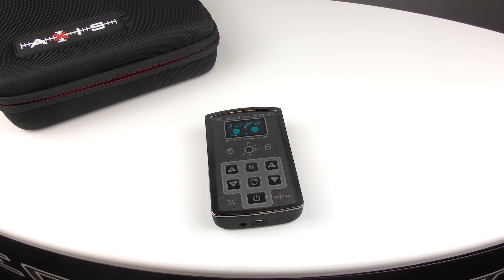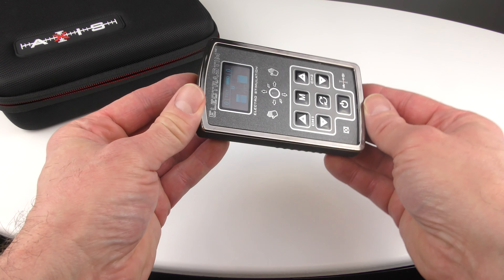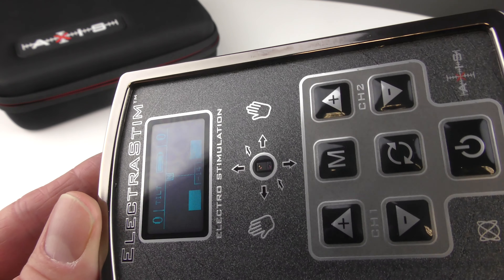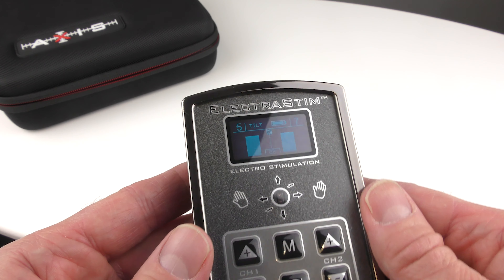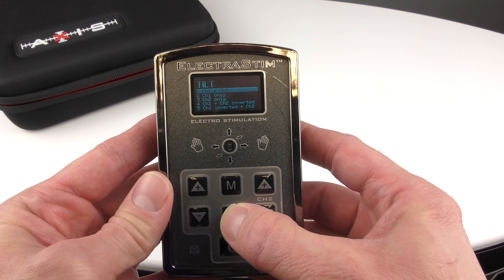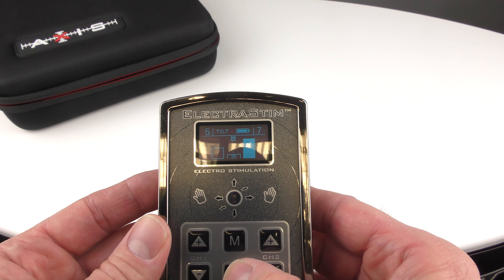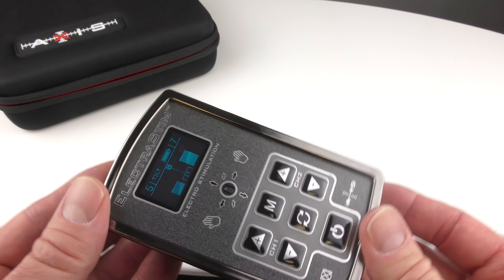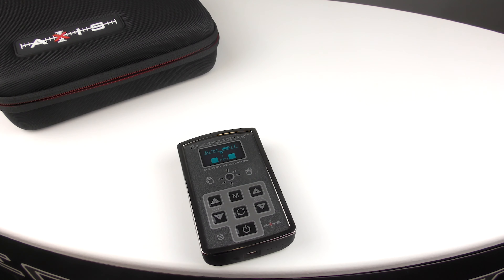How to use Tilt mode with the ElectraStim AXIS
By tilting your AXIS you can build up fine-tuned stimulation patterns that are unique to you. Learn how to activate and use this revolutionary play mode.